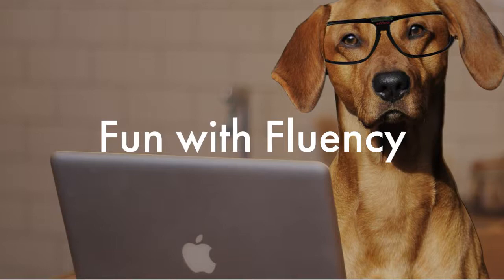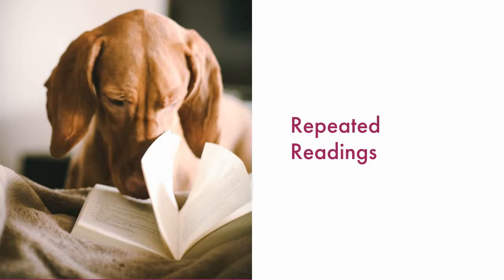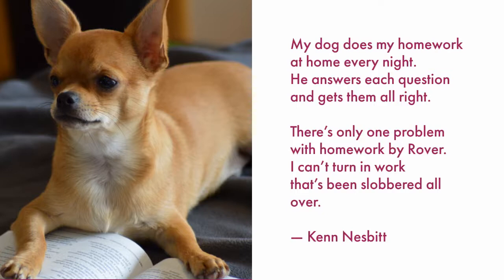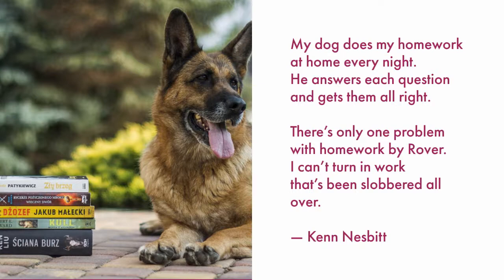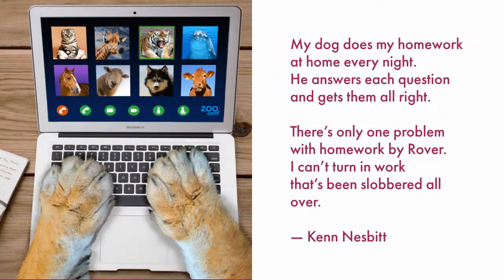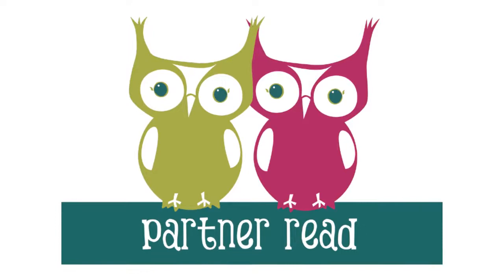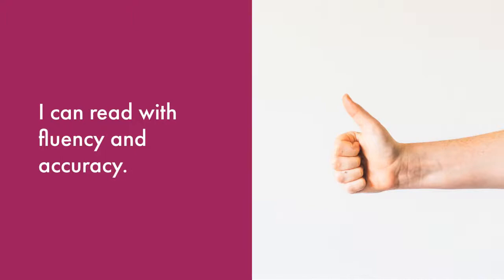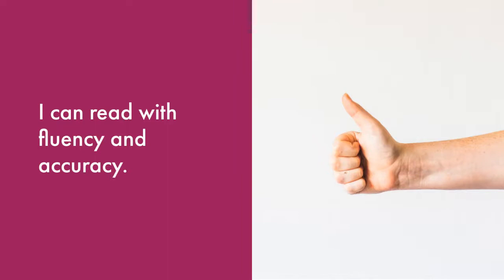Repeated Reading | Fun with Fluency: My Dog Does My Homework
This video guides students to practice their reading fluency using the repeated reading strategy.  A high interest poem, "My Dog Does My Homework" by Kenn Nesbitt is used to keep students engaged.  Repeated reading is a highly effective strategy for emerging readers, students with dyslexia, and/or learning disabilities.  Consistent use of this strategy can help a child significantly improve their reading fluency. This video is great for distance learning, remote specialized instruction and at-home practice.

Created with works by:
"My Dog Does My Homework" by Kenn Nesbitt from the book When the Teacher Isn't Looking.
This text is written at the 2nd grade level based on the Spache Readability Calculator.